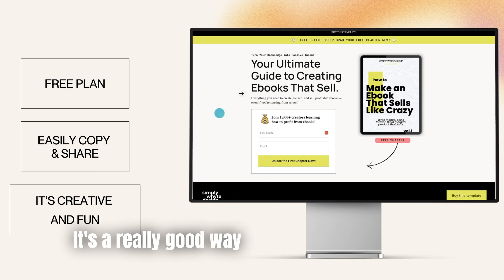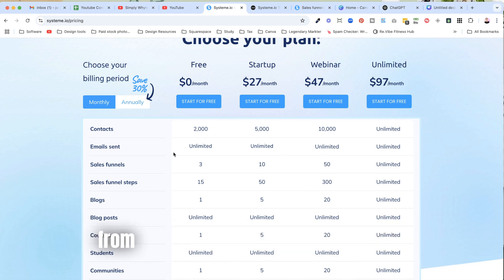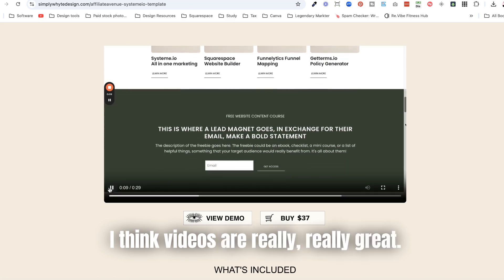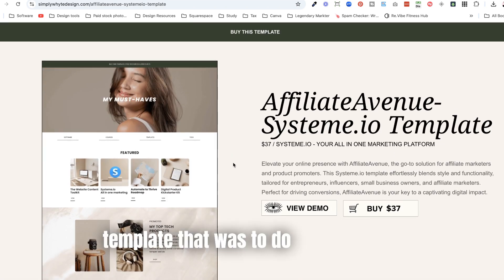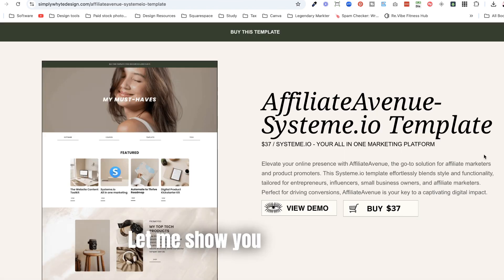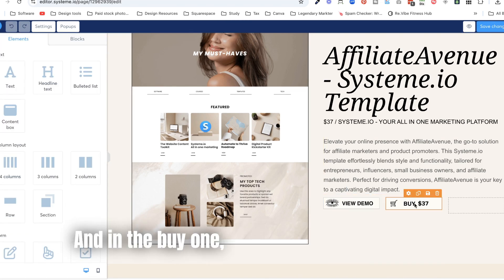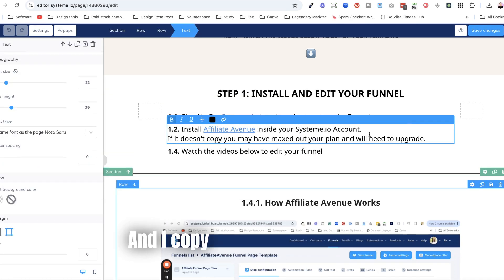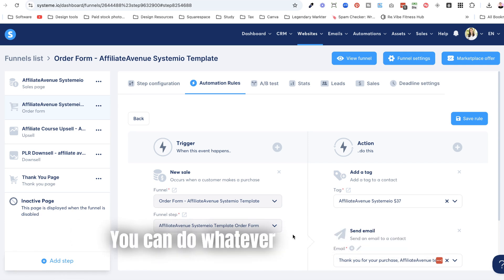How to Create and Sell Systeme.io Templates in 12 Mins (Make $200 a Day!)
Learn how to create and sell Systeme.io templates in just 12 minutes — perfect for building passive income and making $200 a day online. This step-by-step guide is beginner-friendly and packed with tips to help you start earning fast with digital products and funnels.